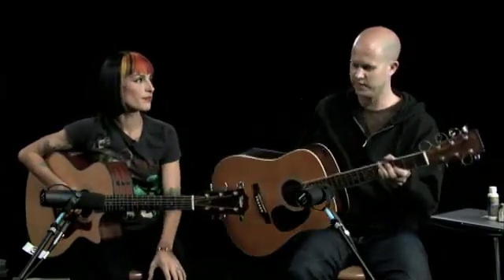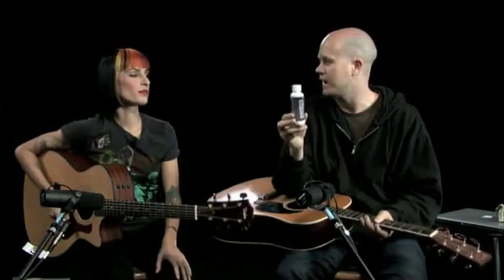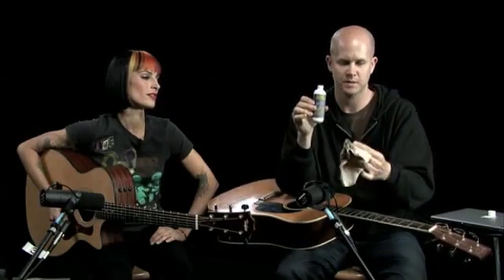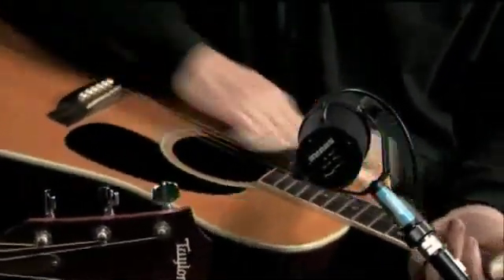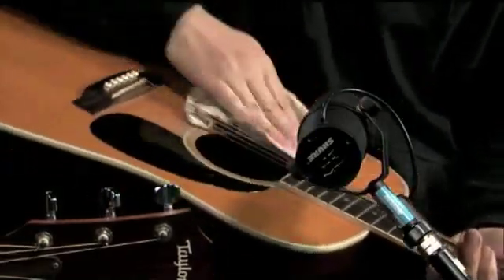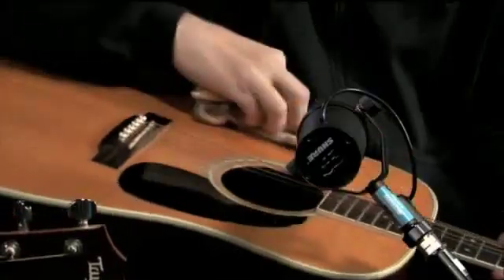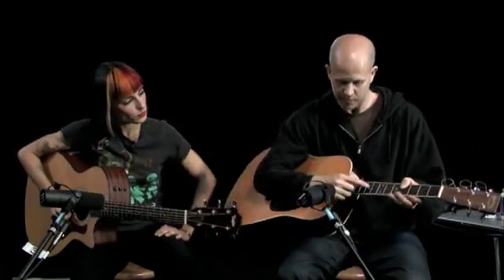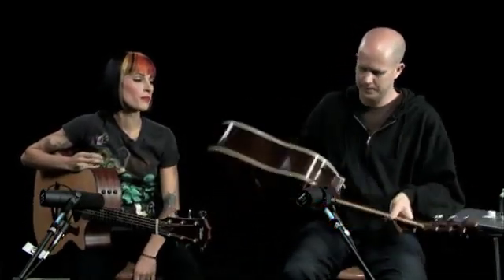How to Clean a Guitar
KrisTina of The Paper Dolls helps teach you: How to Clean a Guitar!

Perhaps you have received your guitar as a gift, or picked it out for yourself; and whether it is your first guitar or if you are a grizzled veteran of the frets, there may come a time when your guitar may lose its like new looks. Oil from a performer's hands, combined with dirt and dust, collects to build an unsavory grime on both the fret board and the body of the guitar reducing the overall aesthetically pleasing look of the instrument.  Watch this video and you'll be properly cleaning your guitar in no time!